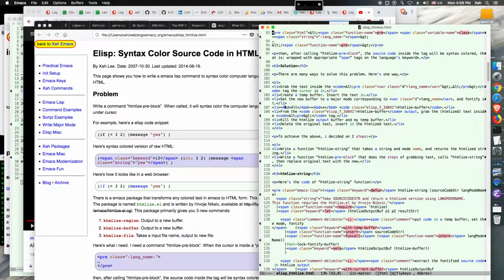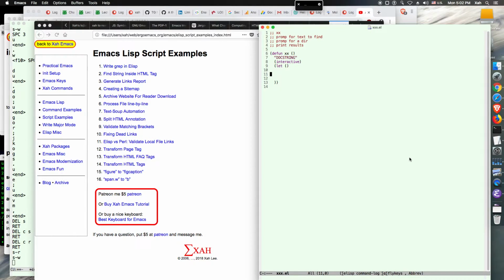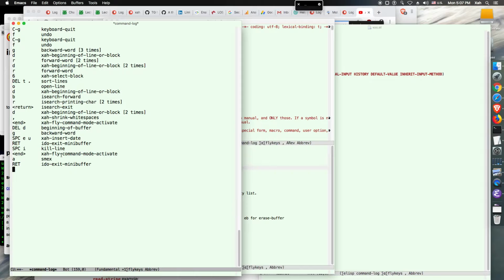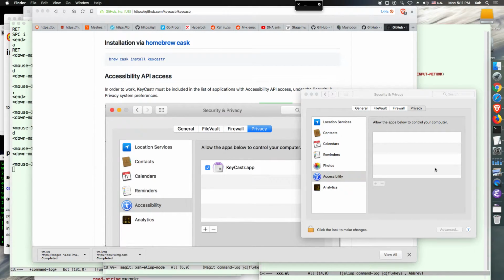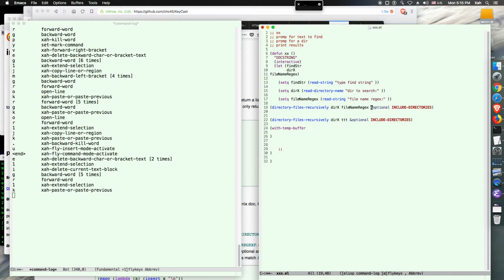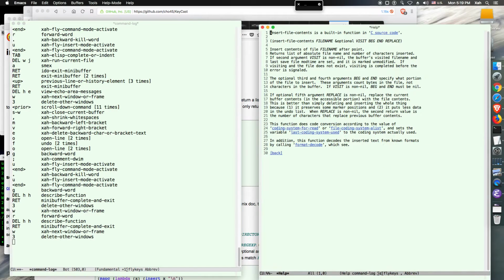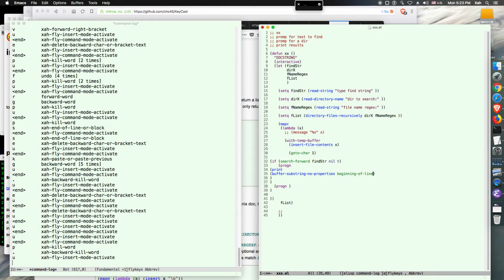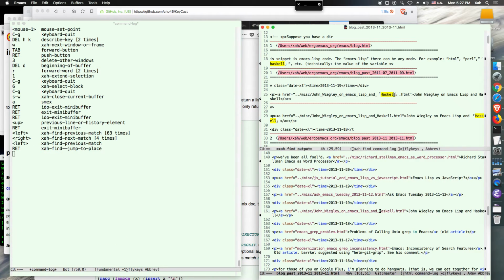write grep in emacs lisp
real time demo of writing a grep command in emacs lisp